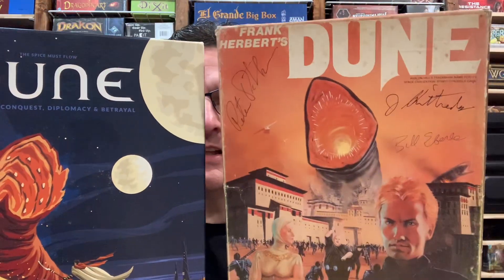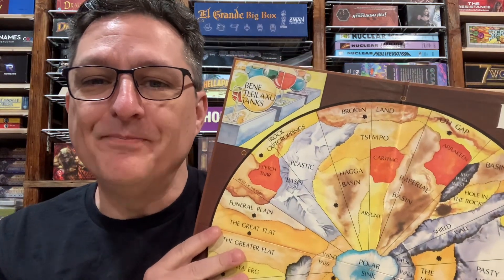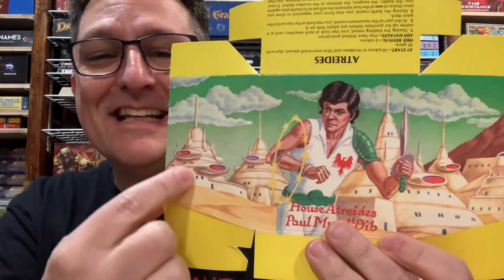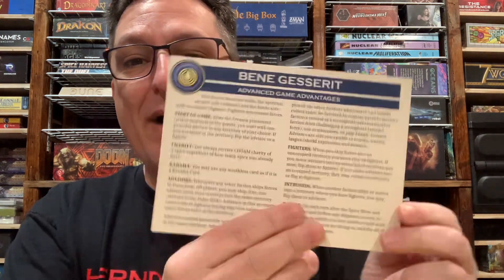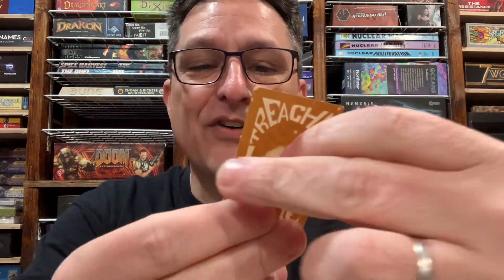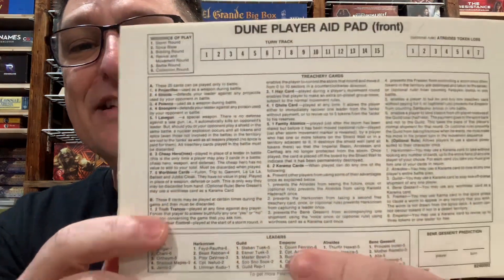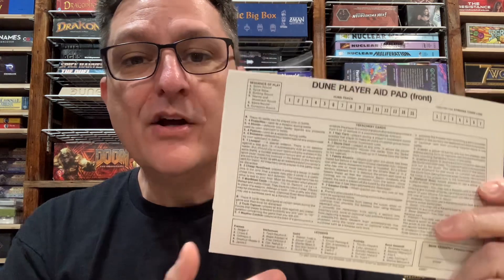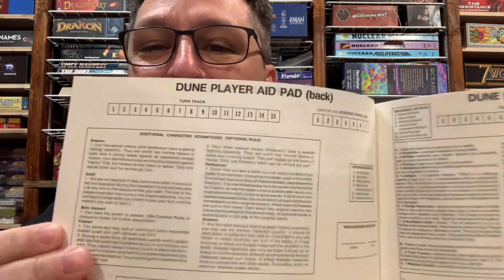How is the Avalon Hill edition of Dune different from the GF9 version?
Designer Jack Reda discusses how the two editions of Dune are different.